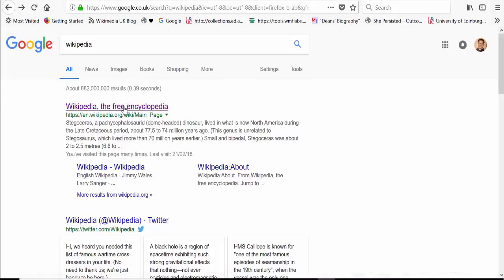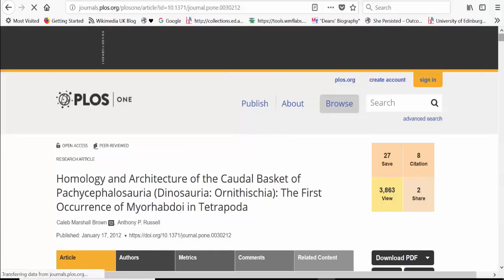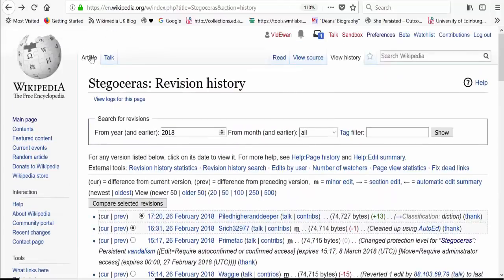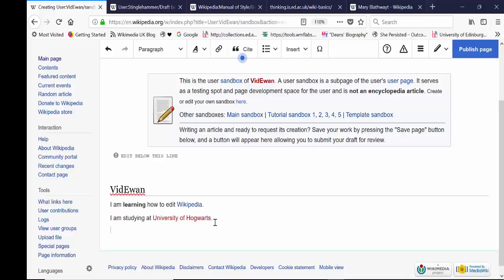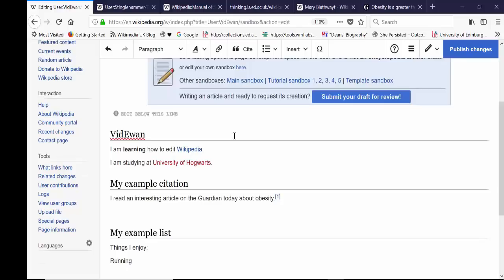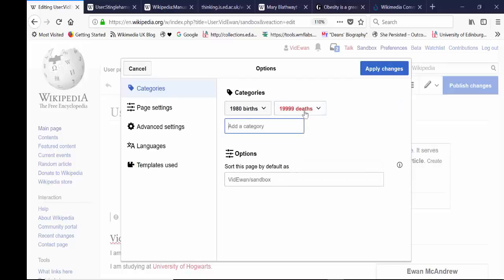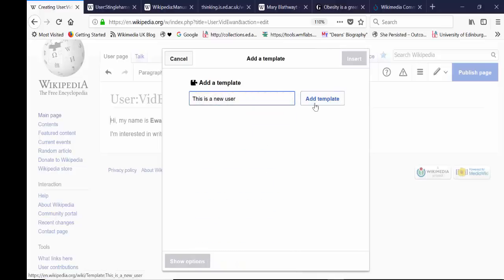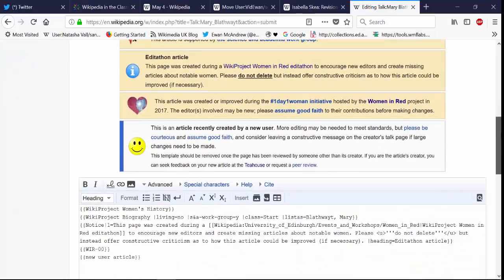How to Edit Wikipedia - a 2018 tutorial